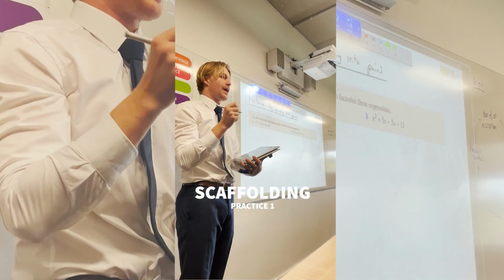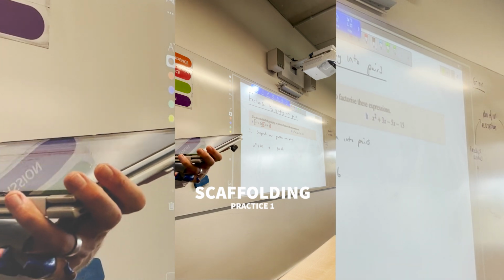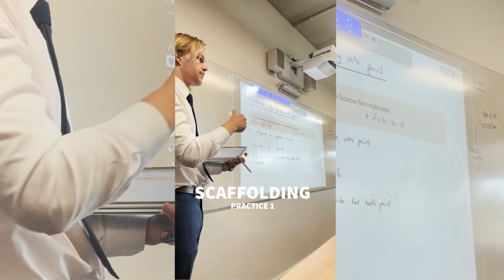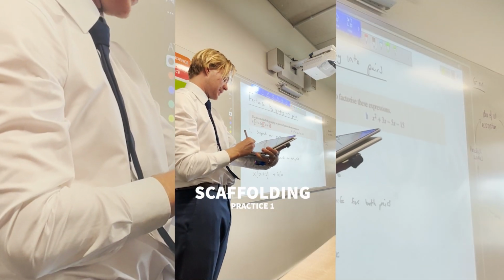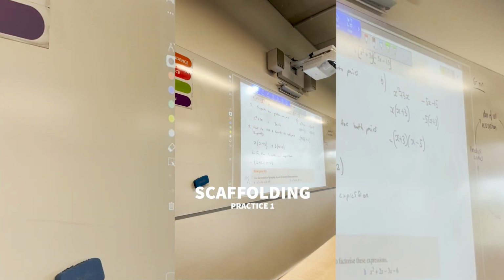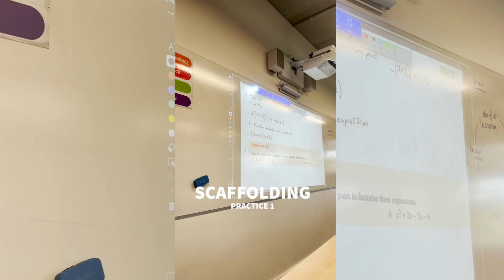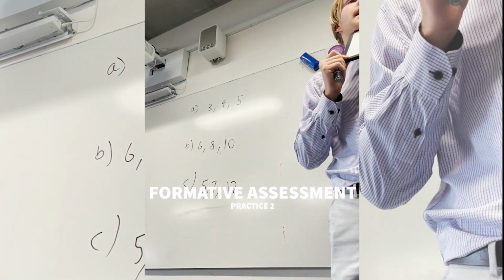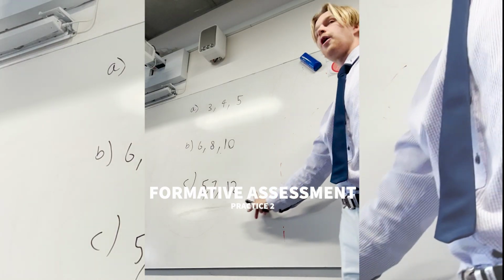EDST4180 Assessment 1